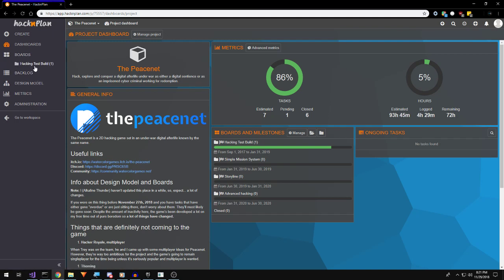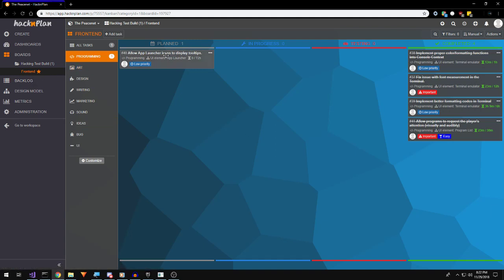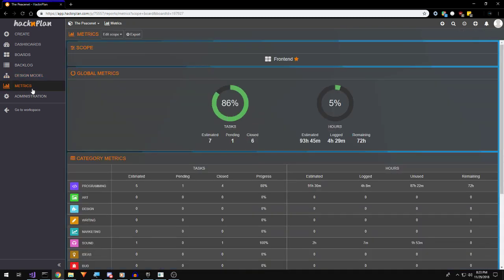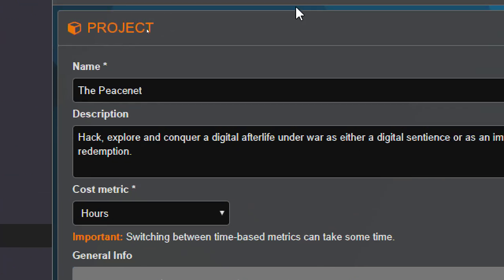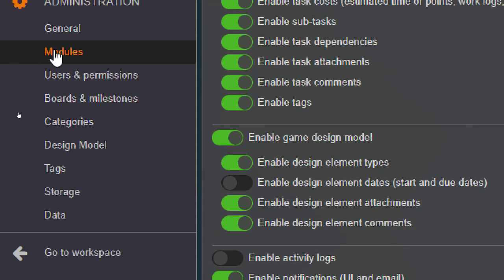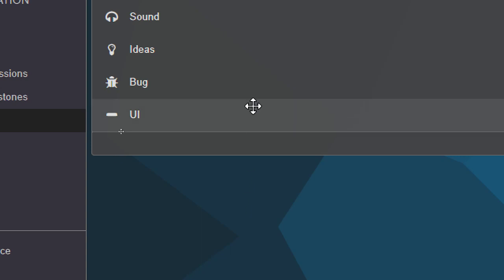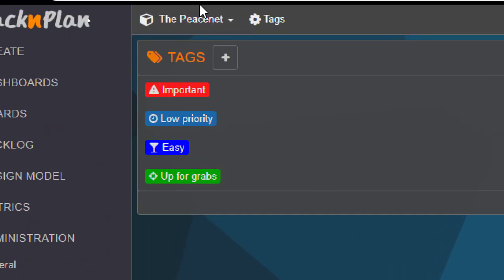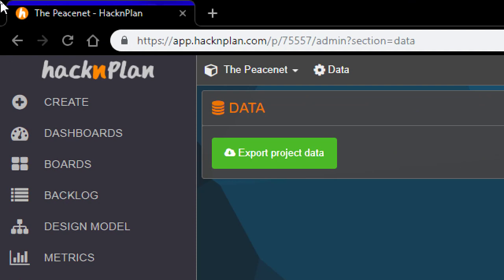HacknPlan Tutorial #1: Tour of the Project UI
Hey guys! We started using a program called HacknPlan for The Peacenet to help boost productivity. It's a free tool, and it's a mix between a project management suite and a game design document. It's designed specifically for gamedevs.

I want to make a tutorial series on it. In this video, I'll tour you guys around the sidebar and the different things you can do with it and what we'll cover.